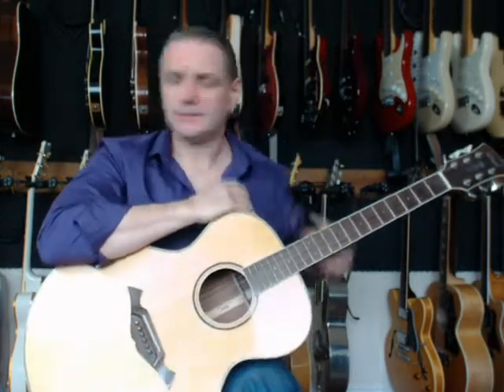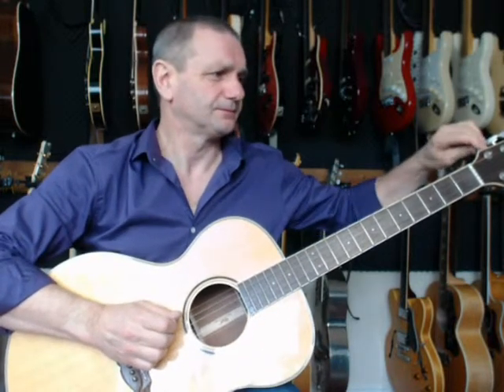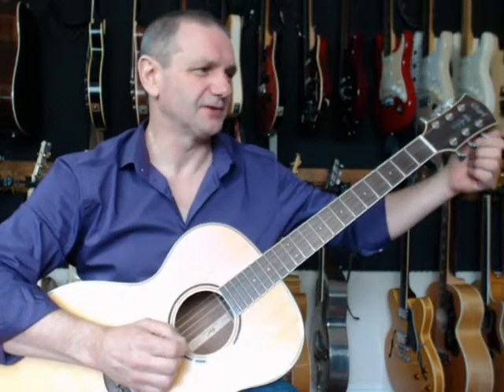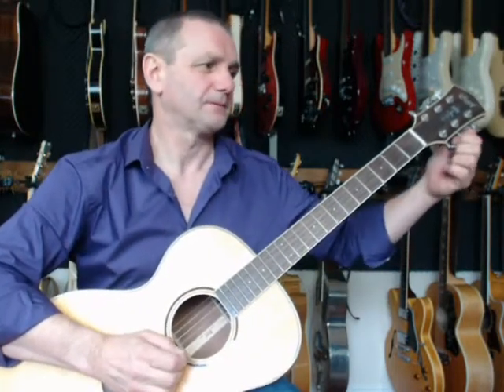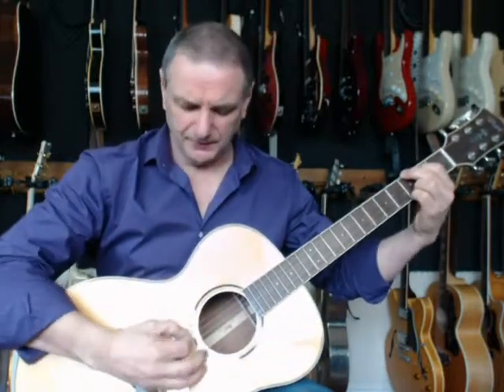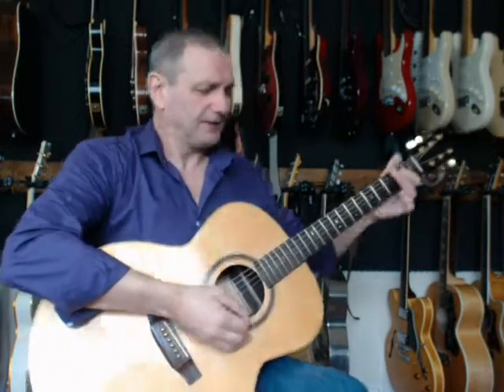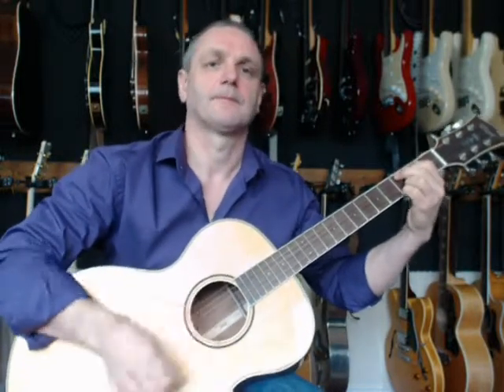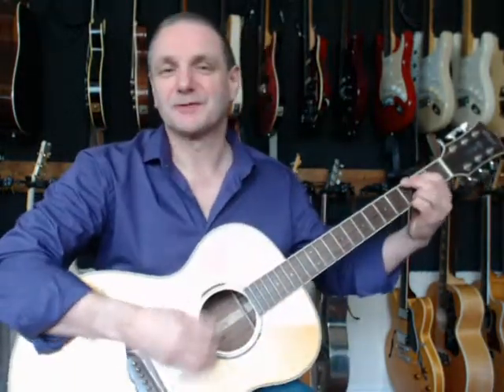Nashville Tuning made Simple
Lifting the lid on one of my favourite alternate tunings of the guitar: Nashville Tuning.

This is a great way to add a second "airy/sparkly" part to a track - and (best of all) you don't need to learn anything new to be effective with this tuning, because it is actually Standard tuning...with a twist.

Because the E, A, D and G strings are tuned an octave higher than normal, you'll need to fit thinner gauge strings, I recommend D'Addario EJ38H sets   which you can find on Amazon here: